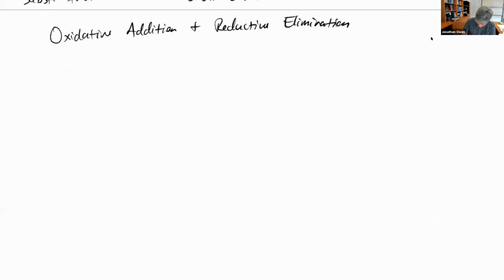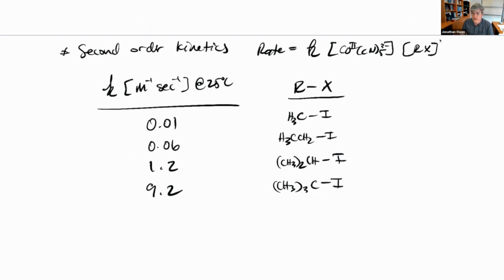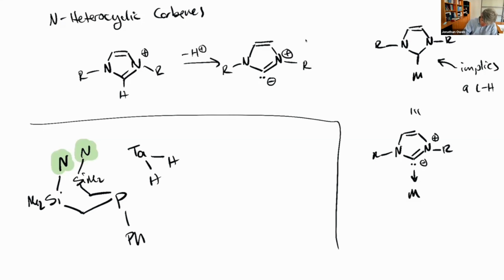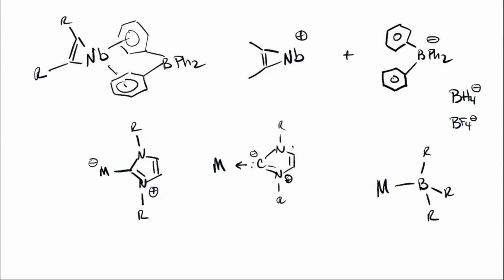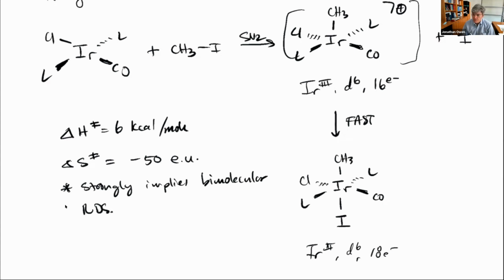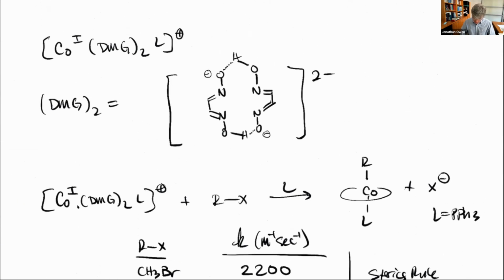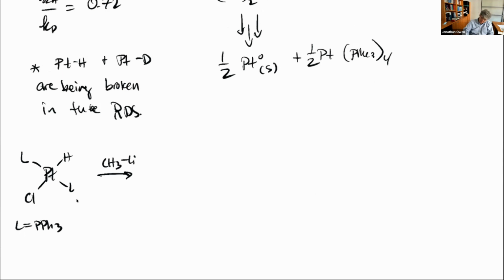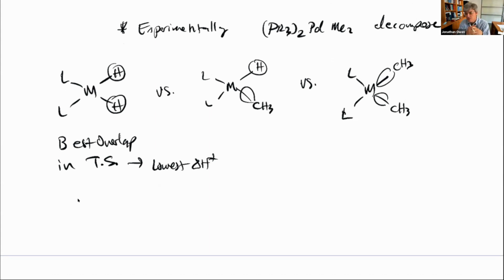Oxidative Addition and Reductive Elimination